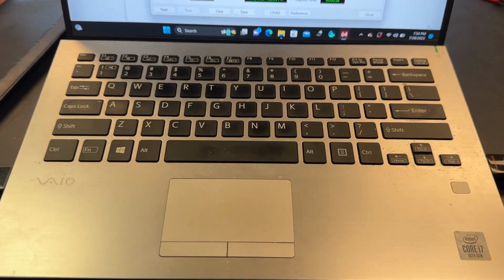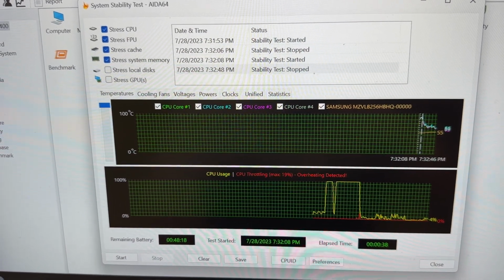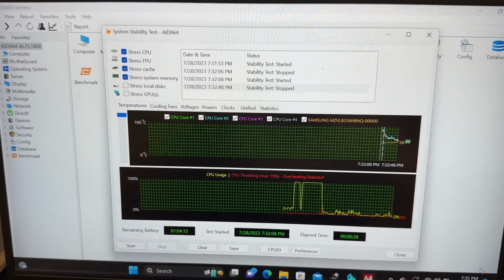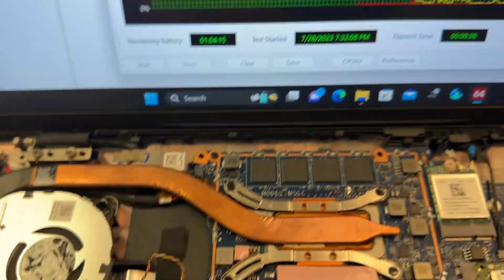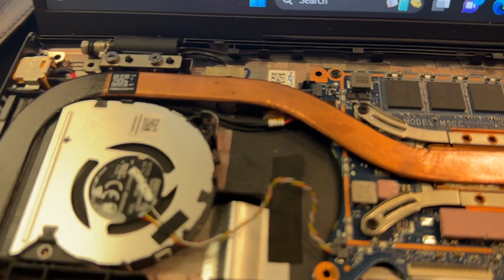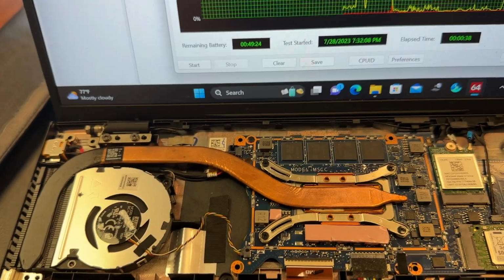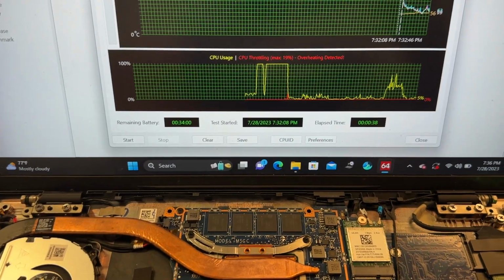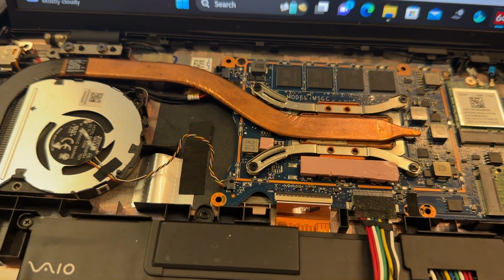Sony Vaio VJS142C11L Shut downs diagnosing faulty fan but it was not the issue. Watch another Video!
In this video I was diagnosing intermittent shutdowns on the Sony Vaio VJS142C11L Laptop and decided that the problem was faulty fan. However after getting 2 new fans I was still having the same issue. Please check my other video for the proper repair solution

BAZA0506R5H Fan
Mijing Z21 Reballing Station
Arctic MX-4 Thermal Paste
Dumont Tweezers #5
X-Acto Z series #11 blades
MG Chemicals Overcoat Pen
Hakko FR810B-05 SMD Hot Air Rework Station
Hakko Air Rework Station Bent Nozzle Kit
JBC NASE-1C Nano Rework Station
Hakko FX951 Soldering Station
Hakko T15-BCM2 Concave Bevel Tip
Amtech NC-559-V2-TF Flux
Low Melt Solder
Mechanic Leaded Solder 63/37
Mechanic OK7 Glue
Qianli Macaron Spot Welder on Amazon